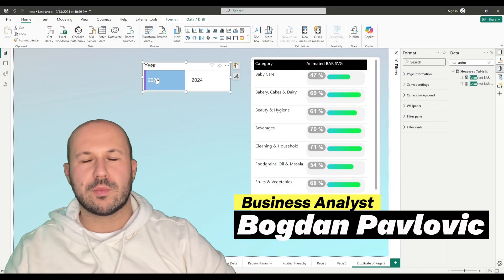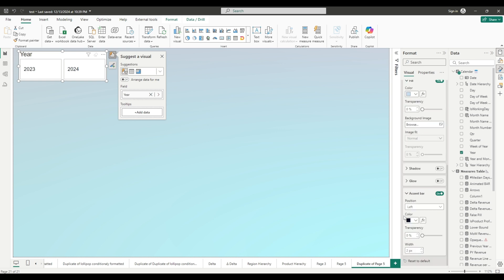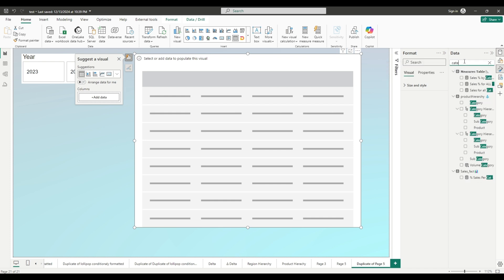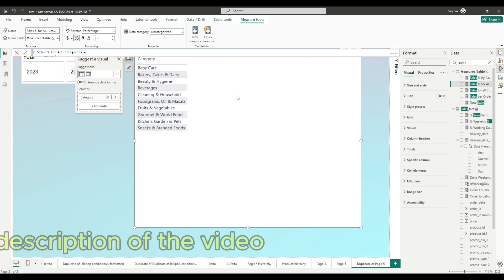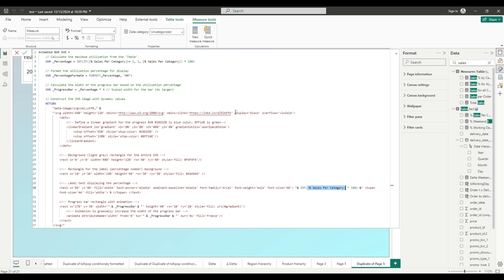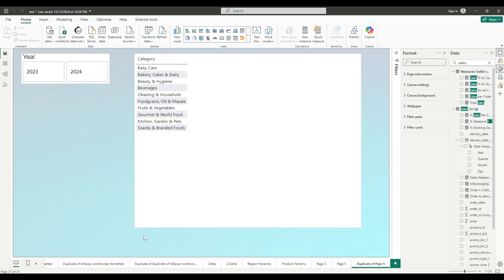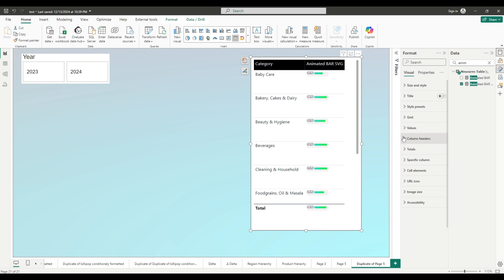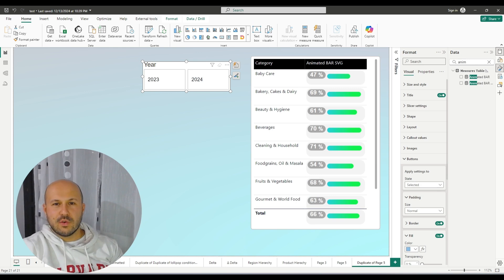How to Create Animated Bar Chart in Power BI using SVG DAX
Dynamic Data Visualization: Creating Animated Bar Charts in Power BI within Table visualization (like Sparkline)

Learn how to elevate your Power BI reports with stunning animated bar charts. This step-by-step tutorial will guide you through the process of creating interactive and visually appealing visualizations.

How to create animated progress bar chart in PBI

By the end of this video, you'll be able to:

Create engaging and informative animated bar charts.
Improve the overall impact of your Power BI reports.
Stand out from the crowd with dynamic data visualizations.